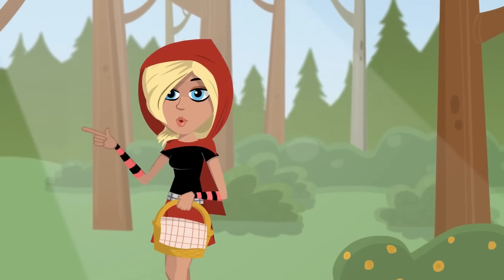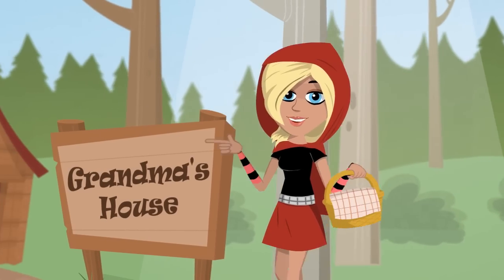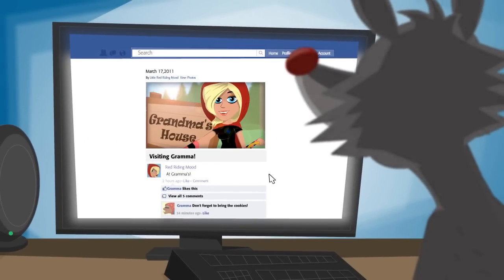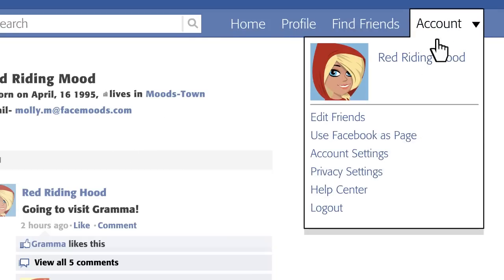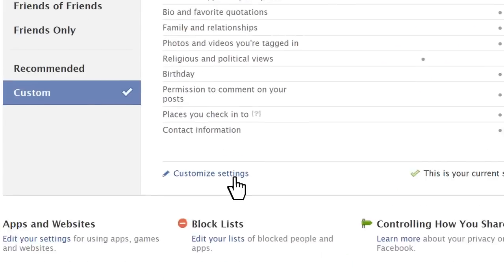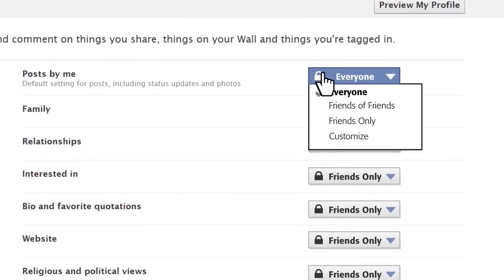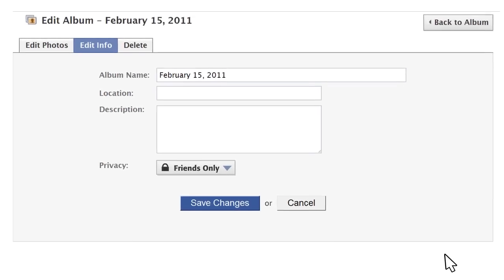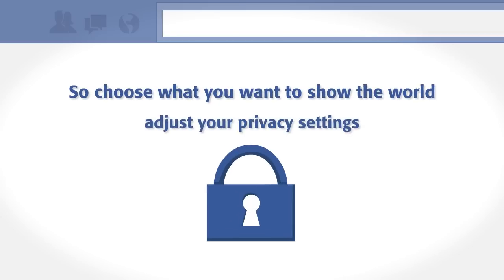Funmoods- Online Safety- Little Red Riding Mood Chap.2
Watch chapter 2 of Little Red Riding Mood to learn more on safe Facebook surfing.